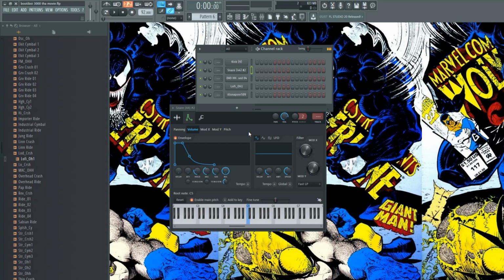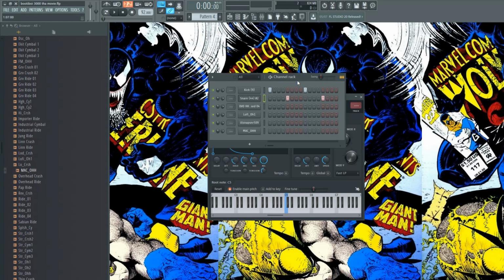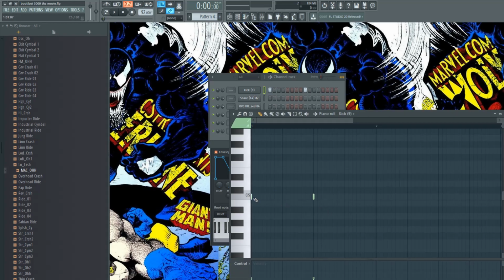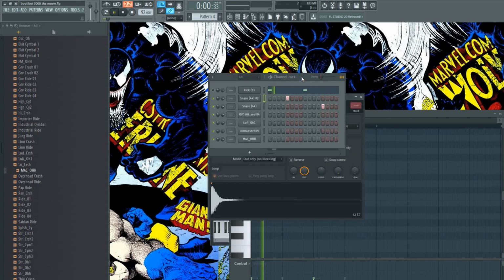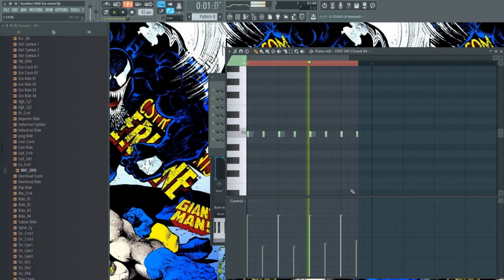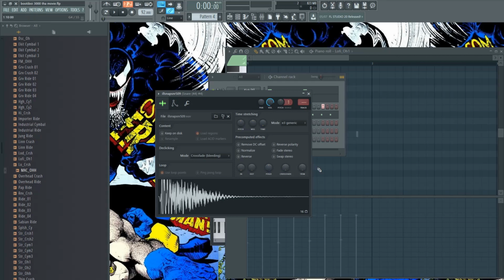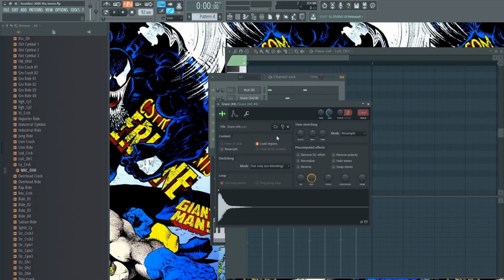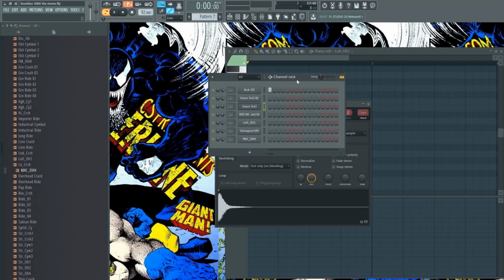Improving Your Drums With The Sampler In Fl Studio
A basic introductory video on using the sampler in FL Studio. There are more features that more eloquent people have covered before, this is just my take.

I think I'm going to make a lot of these types of videos and just random song writing sessions in the future because why not. Let ya boy know if you like or hate it.

1c9t9l0a9c4t1l1a4